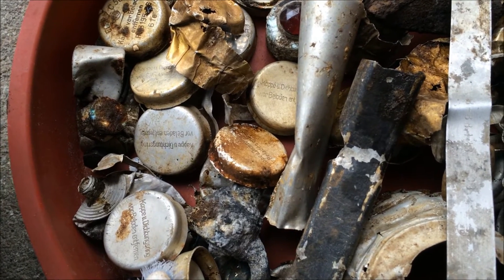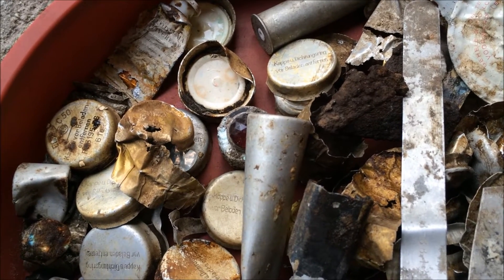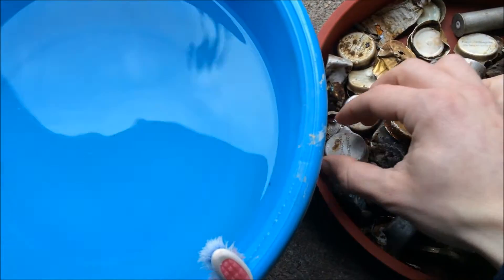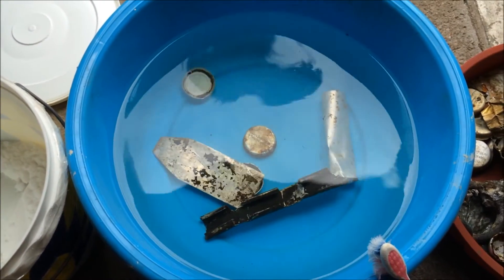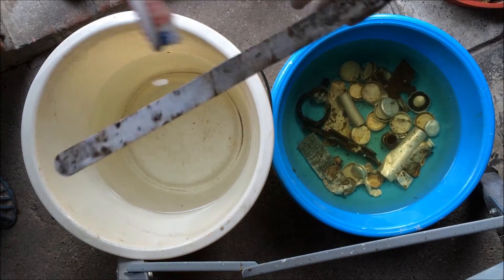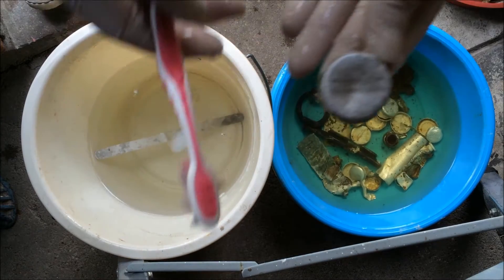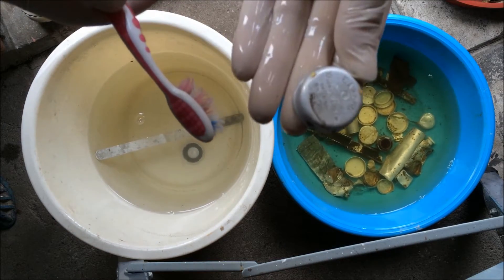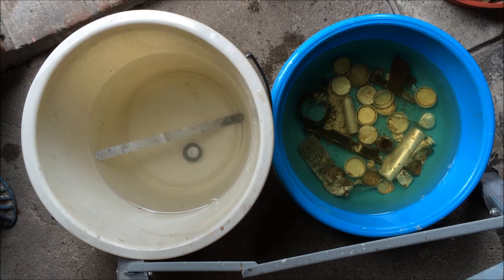How to clean aluminum relics with oxalic acid?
In this video I'm going to show you how to clean your aluminum relics with oxalic acid.